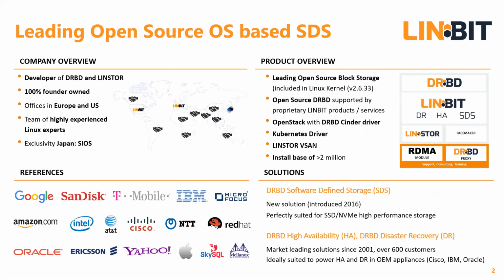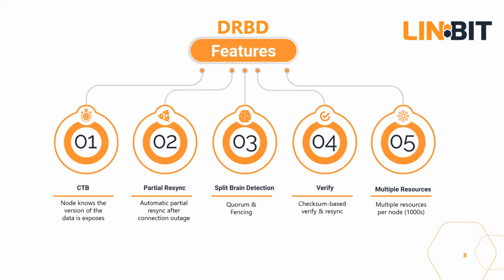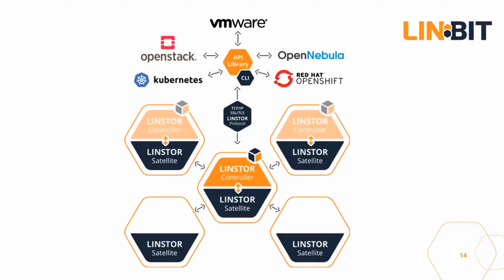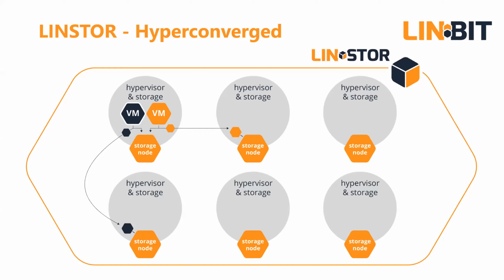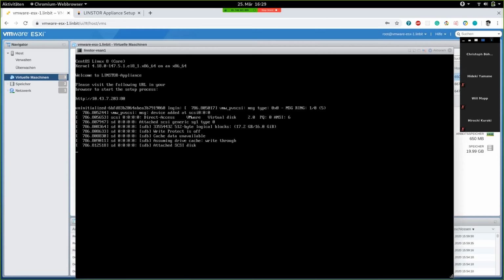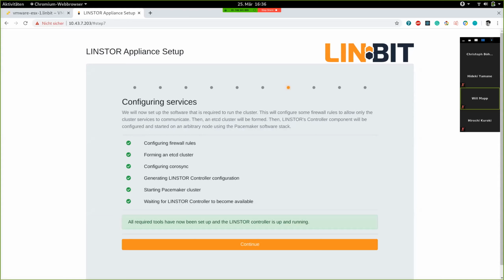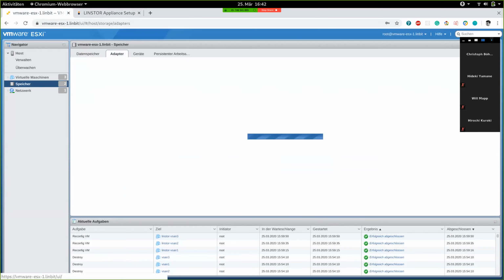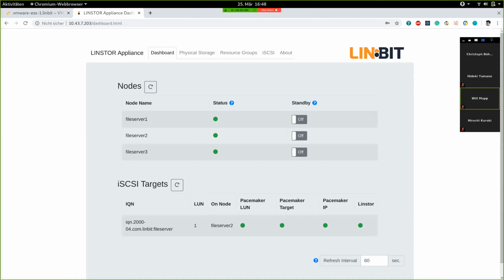Webinar Series : LINSTOR VSAN for VMware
In this webinar, you'll discover more about LINBIT and how you could be managing storage in your VMware environments extremely efficiently with our LINSTOR VSAN appliance.